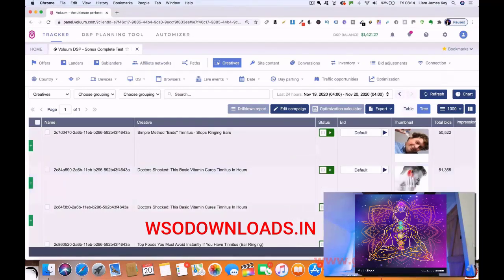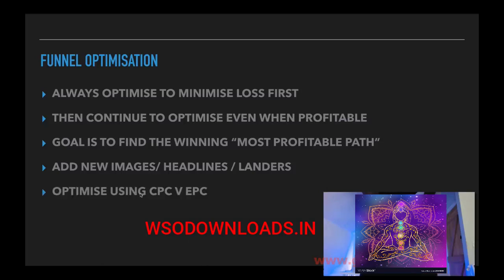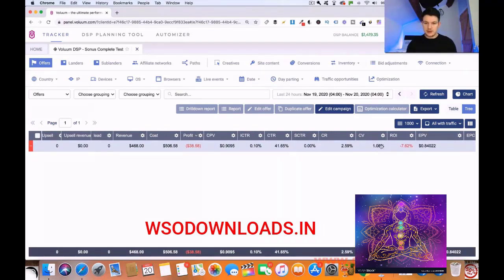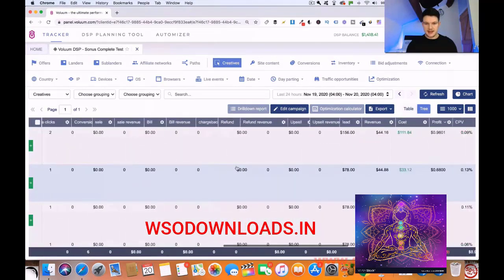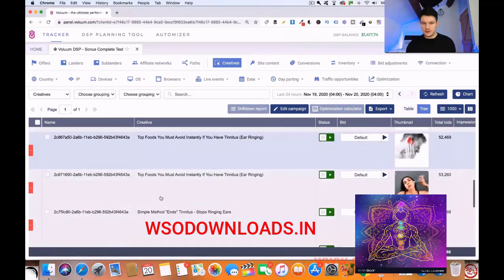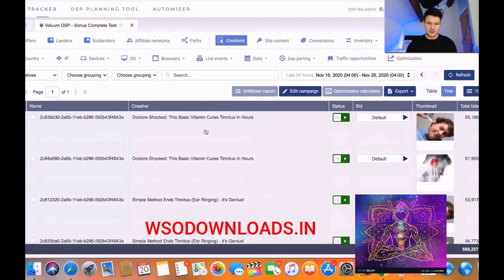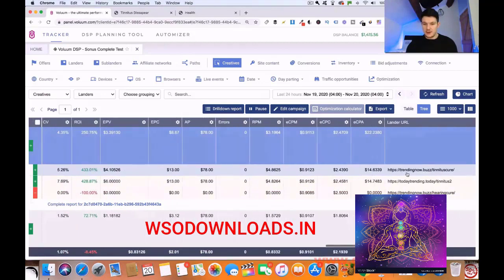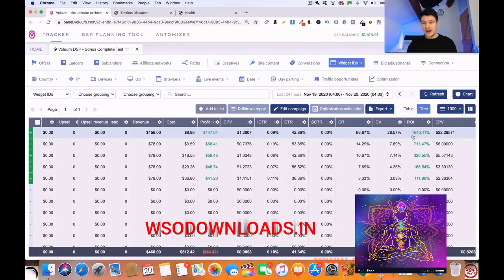08 Live Funnel Optimzation tuần 3